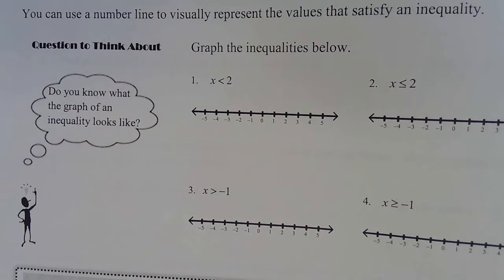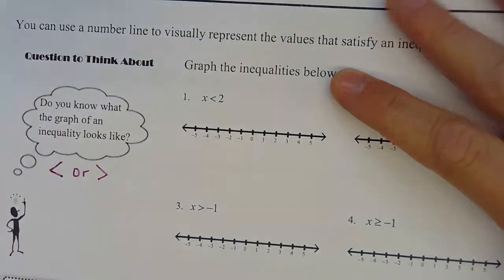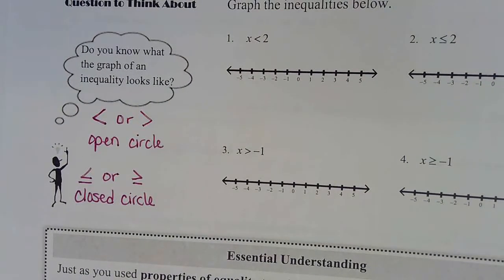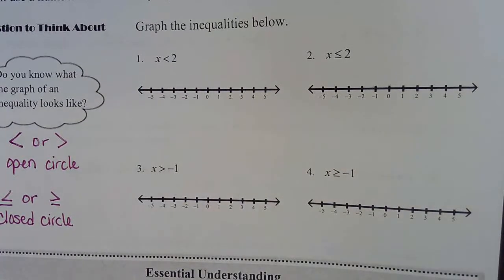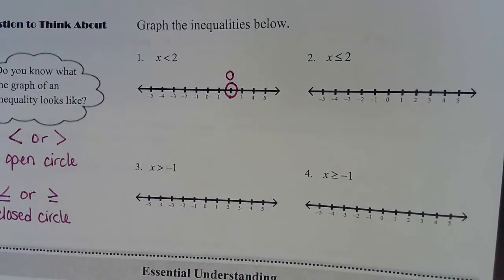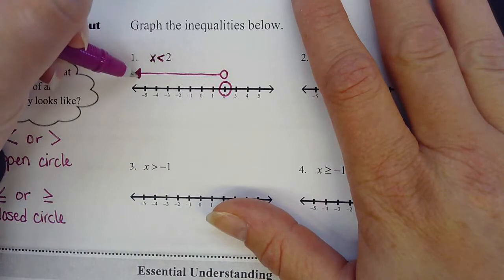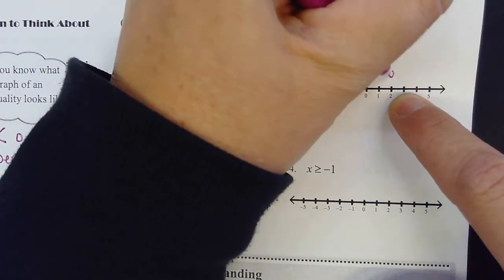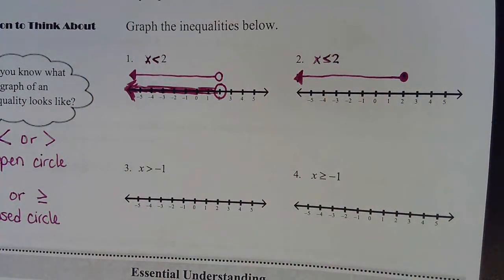Algebra 1 Unit 1-Graphing Inequalities